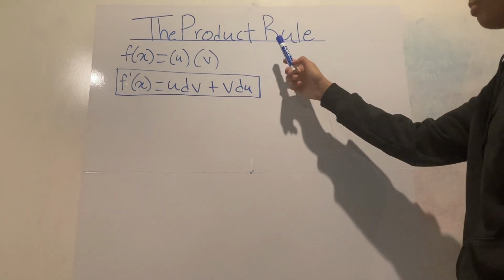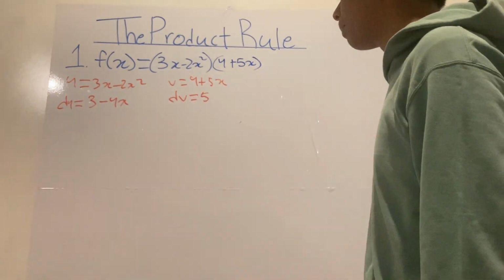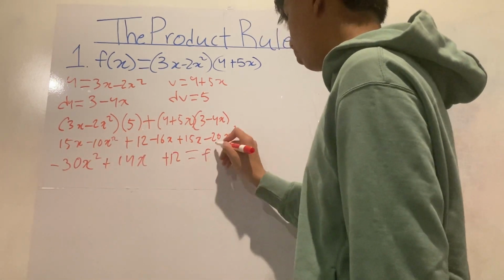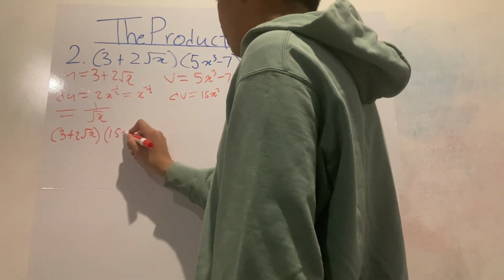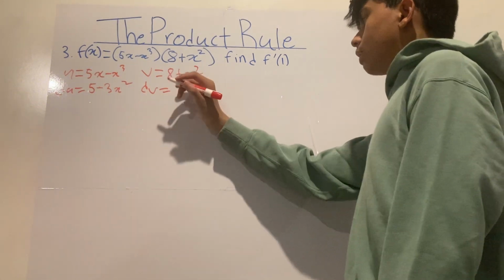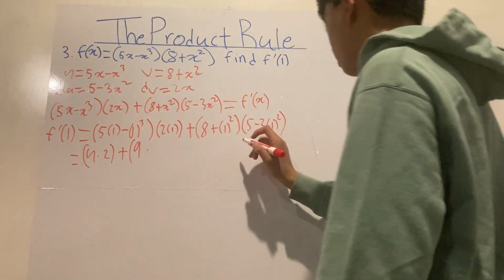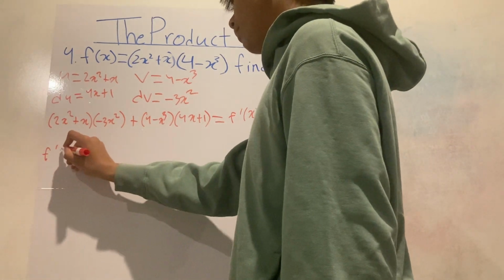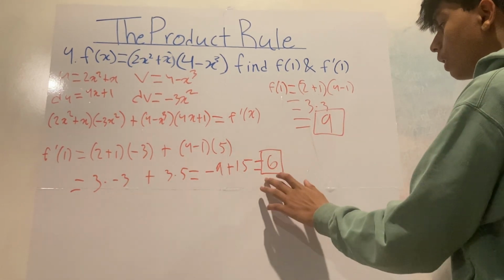The Product Rule for Derivatives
This video will teach you how to find the derivative of a function using the product rule.